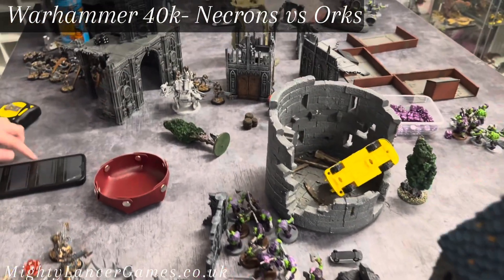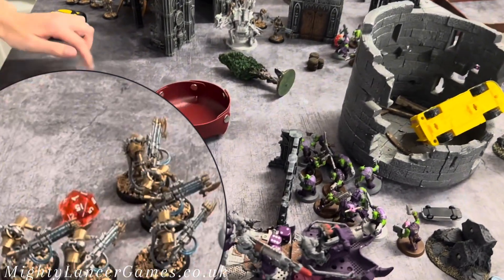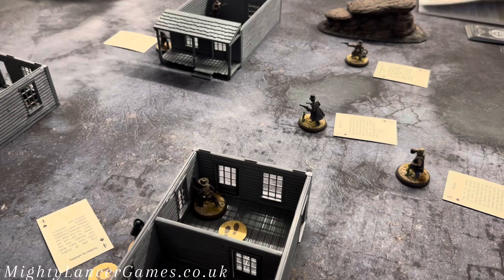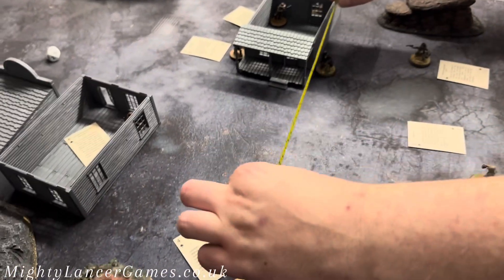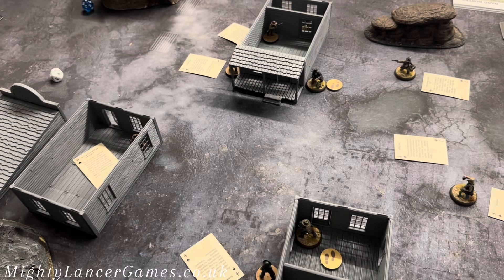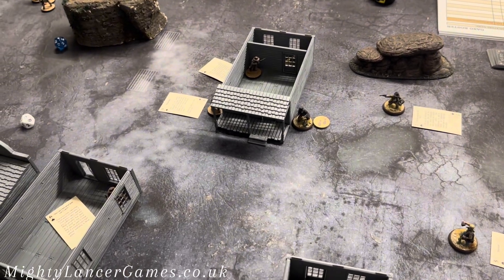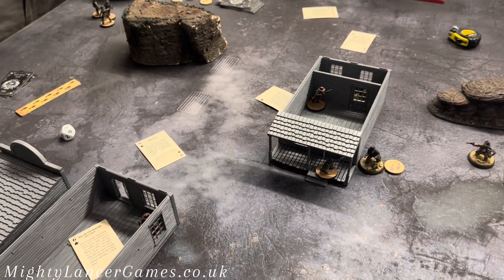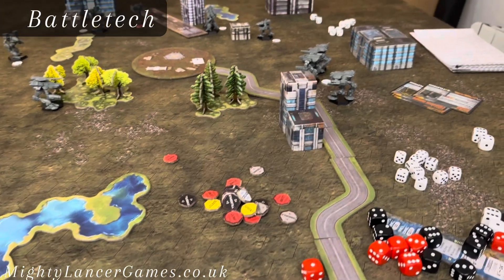Tabletop Games Being Played | Warhammer 40k, Deadmans Hand & Battletech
Hit that button right now, it’s free! Tabletop gaming  games being played on the gaming tables at friendly local gaming shop (FLGS) Mighty Lancer Games in Bridlington.  game of Warhammer 40k with Necrons vs Orks, Deadmans Hand & Battletech. Come down to Mighty Lancer Games on King Street for late night gaming every Thursday and Friday with use of the gaming tables during the shop opening hours as well.

Wargames, card games, miniatures, tabletop gaming, tabletop role playing games, graphic novels, board games, scale models, crafts and more